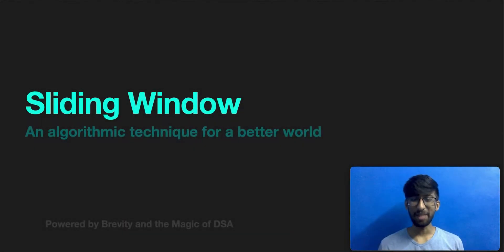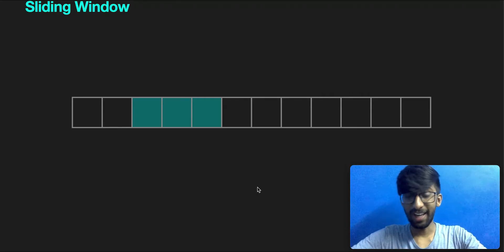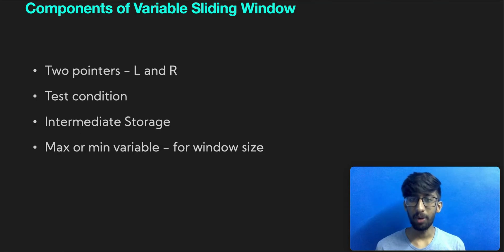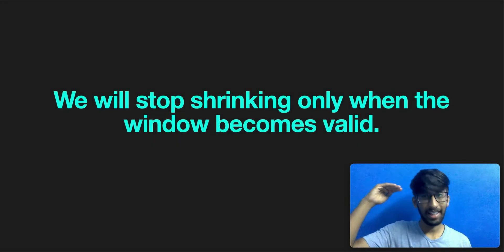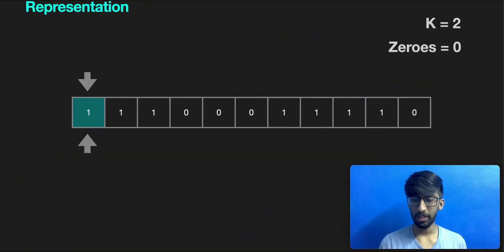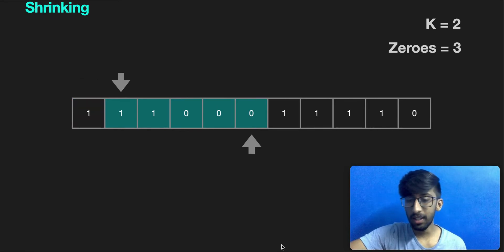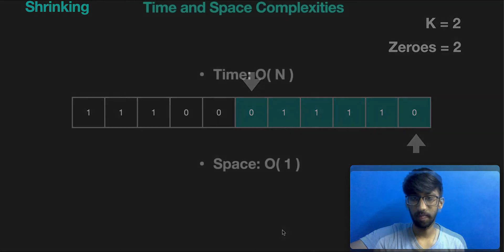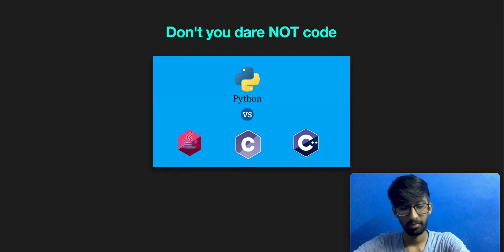The Ultimate Sliding Window Algorithm Explanation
Timestamps:

Introduction: (00:00)
What is a Sliding Window?: (00:44)
Types Of Sliding Windows: (01:32)
Components Of Variable Sliding Window :(02:14)
Phases Of Sliding Window: (02:57)
Max Consecutive Ones III Algorithm Explained: (03:37)
Time And Space Complexities: (06:47)
Watch The Coding Videos: (07:32)

About BreVITy:

We’ve all had frustrations with programming principally because we are overwhelmed by a seemingly endless list of topics and a lack of timely guidance. We present to you a methodology to alleviate some of those common pitfalls.

We are proud final year students from Vellore Institute of Technology, Chennai. The journey to your dream company is going to be a marathon and not a sprint. And to win a marathon, you will need a good game plan. We at Brevity aim to build an ecosystem of resourceful materials, clever strategy and helpful coders, both seniors and peers.

We will be accomplishing this with the help of a carefully curated curriculum with the complete explanation of the frequently asked topics in interviews along with their implementations in Java, Python and C++. We will have FAQ videos where we answer questions asked by you as well as weekly videos where we talk about our journeys to placements and how we eventually landed the super dream companies we only dreamt of.